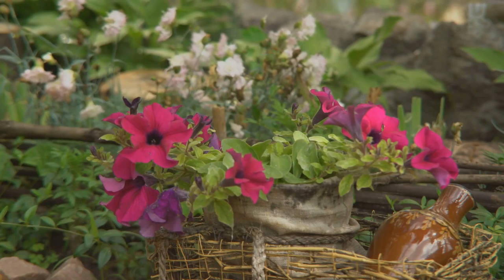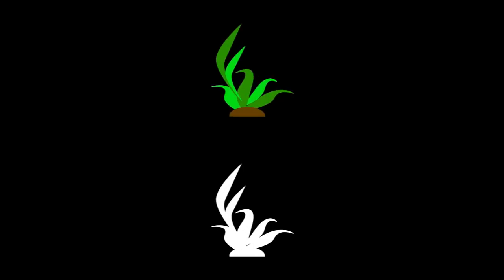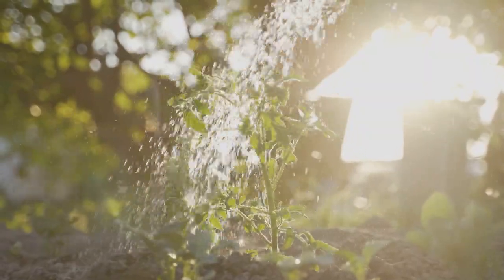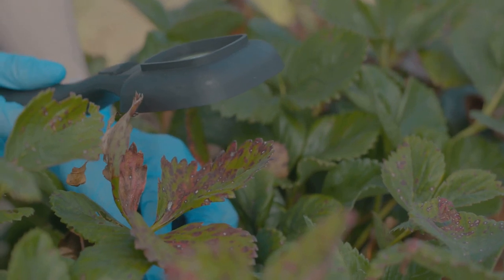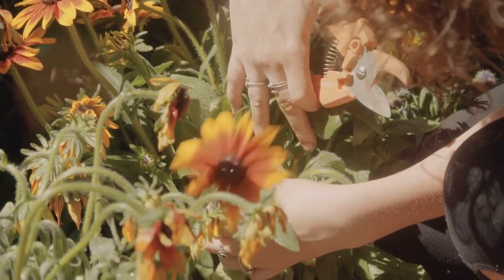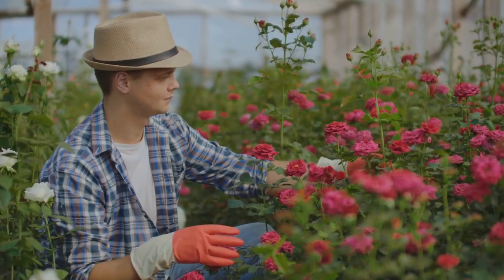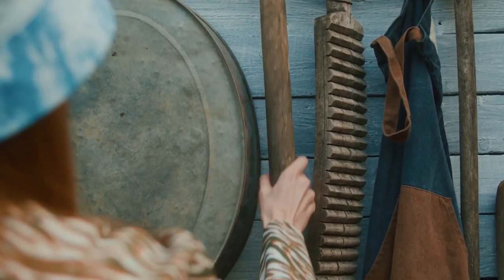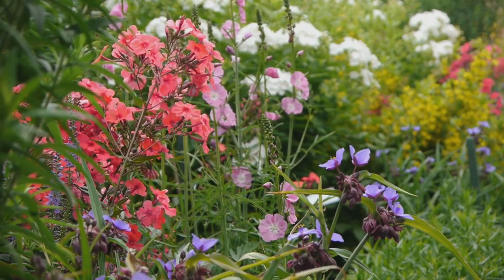June Gardening Tips What NOT to Do! Pro Pruner Garden Shears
Gardening Tips: Avoid Common Mistakes for a Thriving Garden- Pro Pruner Garden Shears

🌿 Explore Our Stores for Pro Tools & Biz Essentials! 🌿
✂️ Pro Pruner Storefront – Your go-to for top-quality garden tools & shears:

Here in the garden, life flourishes in a symphony of colors—a haven for buzzing bees and flitting butterflies. Even the most experienced gardener can stumble upon the occasional pitfall: overzealous watering, a misplaced snip, or forgotten pest control. Mistakes happen. Join me as we journey through the most common gardening pitfalls of June and learn from these missteps.

Our first foray takes us into the delicate world of plant hydration, a crucial aspect of gardening that often goes unnoticed. Overwatering is a common yet grave error, especially in June when the weather can be unpredictable. Many gardeners, in their enthusiasm, tend to give their plants more water than they actually need. Imagine roots submerged in waterlogged soil, gasping for air—this suffocation can lead to root rot, a condition that is often fatal for plants. Signs of overwatering include wilting leaves and yellowing foliage, symptoms often mistaken for underwatering, leading to even more water being added. Prevention is key: use the finger test to check soil moisture before watering. Simply insert your finger into the soil up to the second knuckle—if it feels dry, it's time to water; if it's still moist, hold off. Remember, it's easier to correct underwatering than to revive a drowning plant.

June brings a myriad of creatures, both big and small, to our gardens. Some of these visitors are more welcome than others, like ladybugs that help control pests. However, uninvited garden pests such as aphids and caterpillars can wreak havoc on your plants, causing significant damage. Ignoring pest management is like leaving your garden gate wide open, inviting trouble and making your plants vulnerable. Combat these pests with natural predators like ladybugs, organic sprays safe for the environment, or even a simple blast of water to dislodge them from your plants. Be vigilant: inspect your plants regularly for any signs of trouble and address infestations promptly to prevent them from spreading. A healthy garden is a balanced ecosystem where beneficial insects and plants work together to keep pest populations in check.

Let's delve into the world of plant nutrition. Fertilizing in June is crucial for growth and blooming. Choosing the wrong fertilizer is like giving a marathon runner jelly donuts—over-fertilizing can lead to a buildup of salts, damaging roots. Choose fertilizers specifically formulated for your plants and follow instructions carefully. Provide the right nutrients at the right time for a vibrant garden.

Pruning is the art of shaping and guiding our plants. It involves carefully cutting away parts of the plant to encourage healthy growth and create a desired shape. This practice is essential for maintaining the beauty and health of your garden. Excessive pruning in June can rob plants of the energy needed for blooms. When you prune too much, especially during the growing season, you risk removing the very parts of the plant that produce flowers and fruit. This can lead to a lack of blooms and a less vibrant garden. Remove dead or diseased branches but prune selectively—focus on cutting away only what is necessary to improve air circulation and sunlight penetration. This helps prevent disease and encourages stronger, healthier growth. Excessive pruning can stress plants, making them susceptible to pests and diseases. A gentle hand and a discerning eye are a gardener's most valuable tools. By carefully observing your plants and understanding their needs, you can make precise cuts that promote health and beauty. Patience and attention to detail are key. Observe your plants and prune only what's necessary to maintain their health. Regularly check for signs of disease or damage and prune accordingly. This will ensure that your garden remains a thriving, beautiful space for years to come.